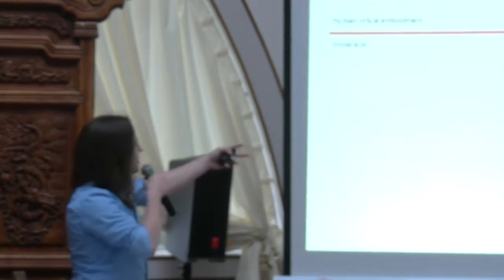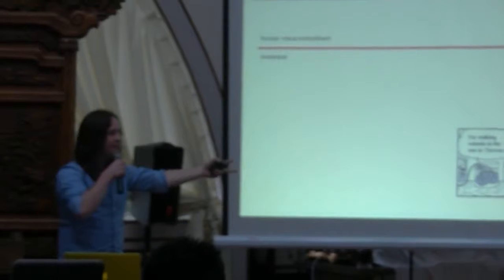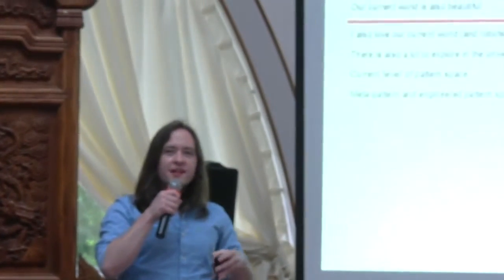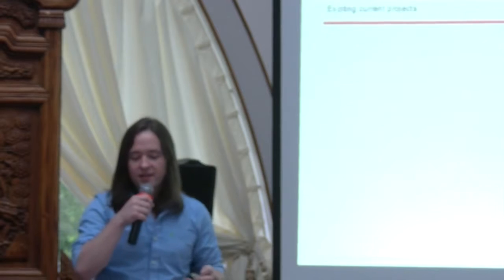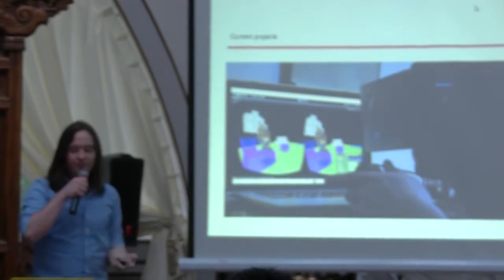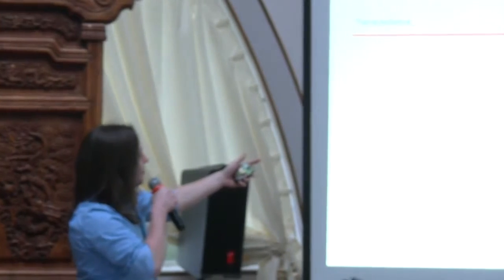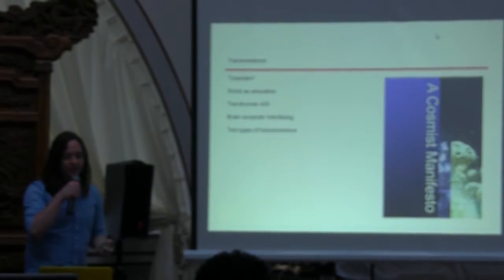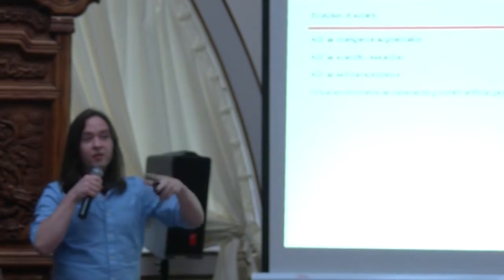Simulated Environments | Cosmo Harrigan | Humanity+ Beijing Summit 2013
Cosmo Harrigan on Simulated Environments at Humanity+ Beijing Summit 2013.